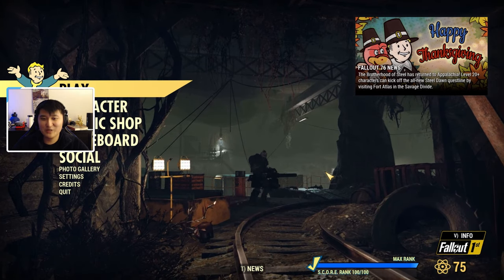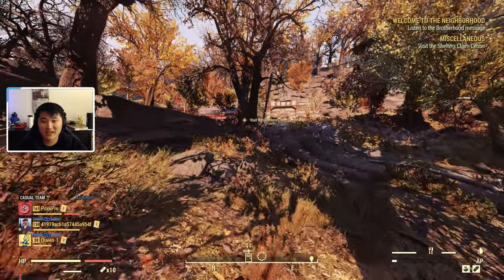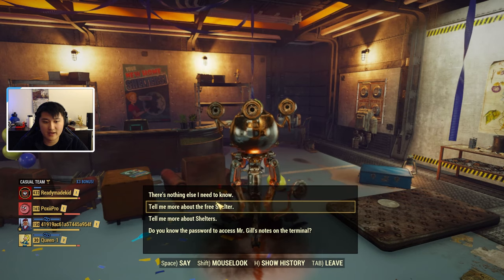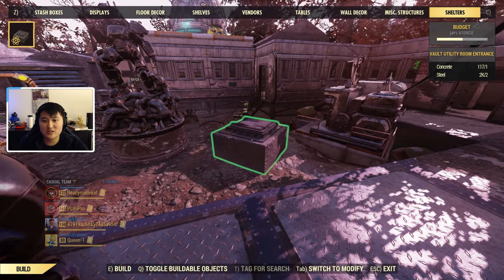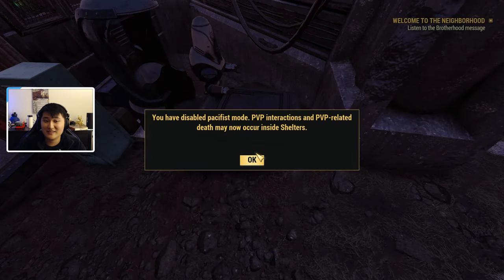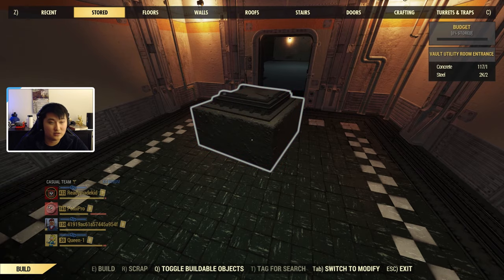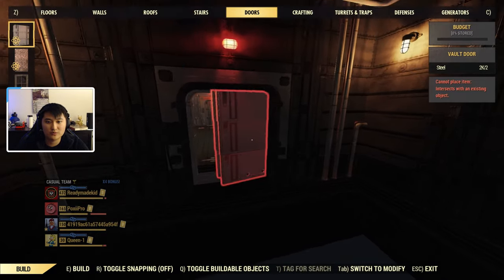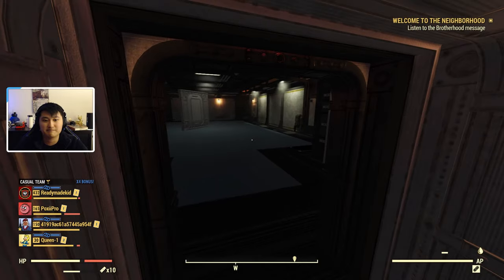How to get the SHELTERS? What are SHELTERS? | FALLOUT 76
In this video I cover how to get the free shelter and how to build the shelter in your CAMP. I also display what the free shelter looks like inside and some of the new CAMP items added for shelters along with shelter mechanics.

Vault Utility Room: After completing the “Home Expansion” quest, all players can claim the Vault Utility Room for free in the Atomic Shop.

Please Note: Since we decided to release Steel Dawn early, only the Vault Utility Room will be available on November 24. The Vault Lobby and Atrium described below will arrive at a later date.

Vault Lobby: Fallout 1st Members can claim this medium-sized Shelter this month in the Fallout 1st section of the Atomic Shop. In the future, it will be available to all players for Atoms.

Vault Atrium: The largest of our first three Shelters, the Vault Atrium can be purchased using Atoms.

0:00 Intro
0:28 How to start CAMP Shelters Questline - Vault 51
1:29 Shelters Claim Center
2:18 Different types of Shelters
2:48 Building a Shelter entrance
3:35 Shelters are instanced interiors + large building budget
4:00 Inside the Vault Utility Room Shelter
4:30 Shelters Control Panel
4:40 Shelters Building Rules
5:35 New vault themed CAMP items
6:39 Where to purchase new shelters - Atomic Shop
7:02 Outro

♢More PoxiiPro♢